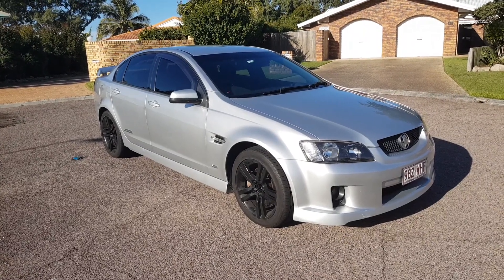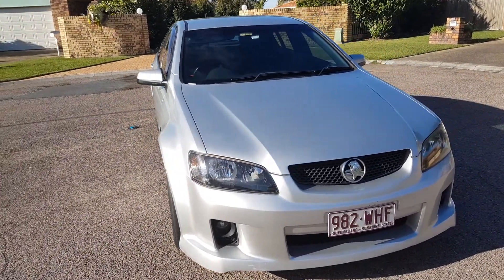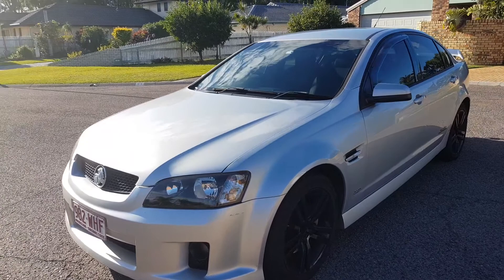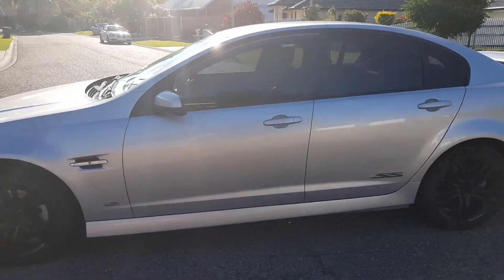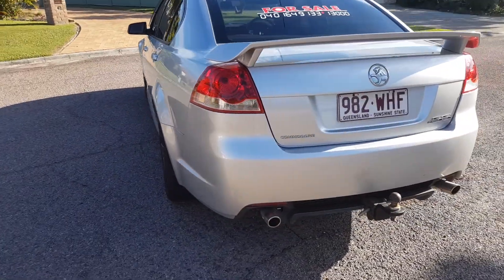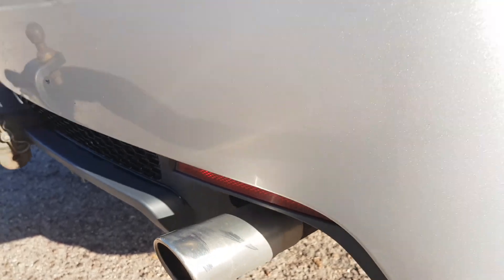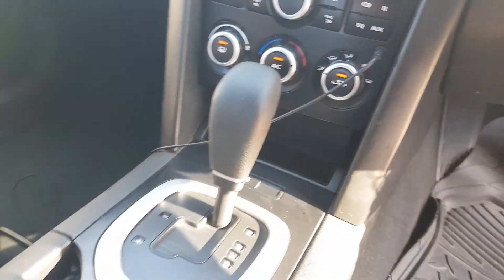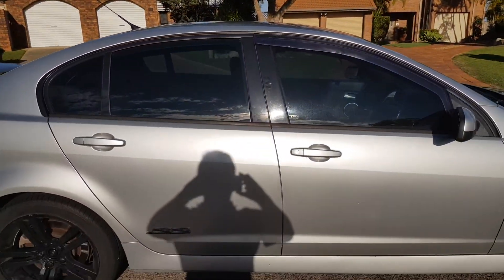SOLD - SS VE COMMODORE SEDAN AUTO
Drives fantsatically,
Only 187000km on the clock
Books & manuals
only 40km from Brisbane
Black alloys
Fantastic interior